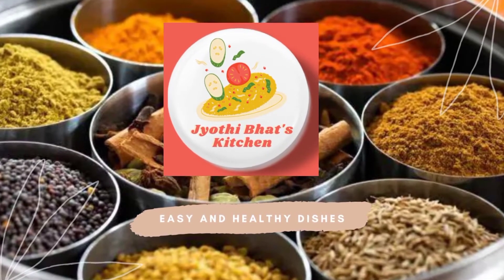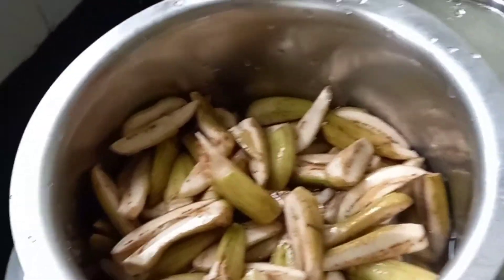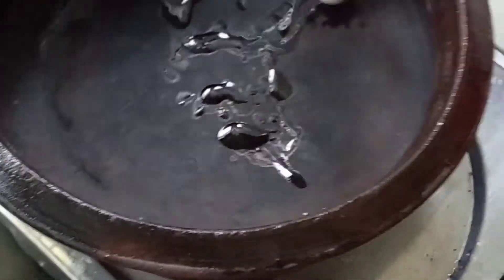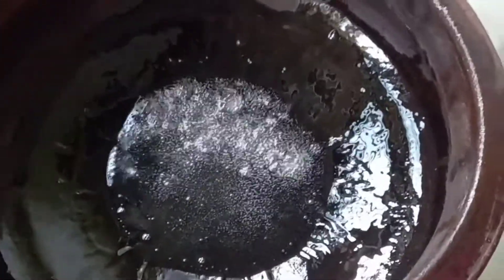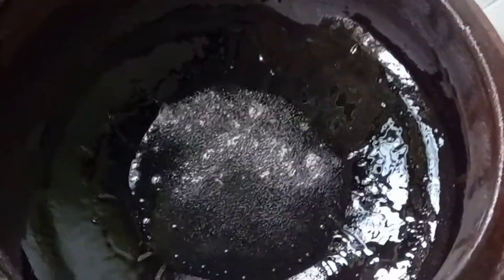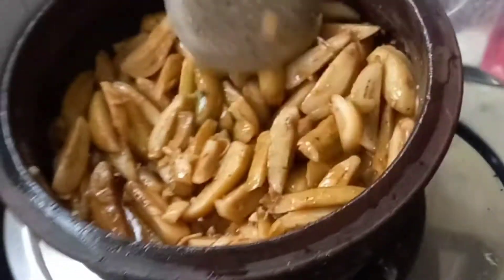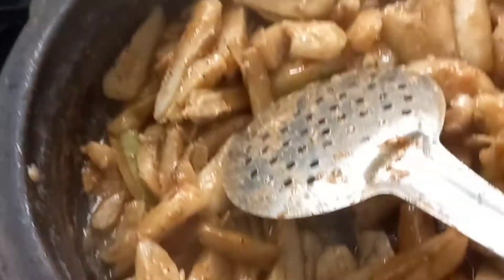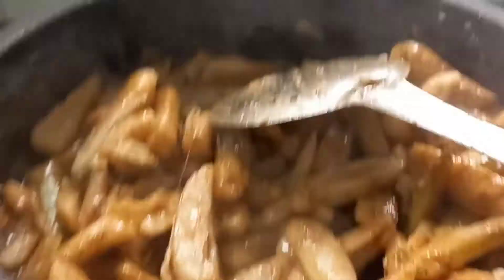Raw banana Minku berati/Ammana Aduge 5